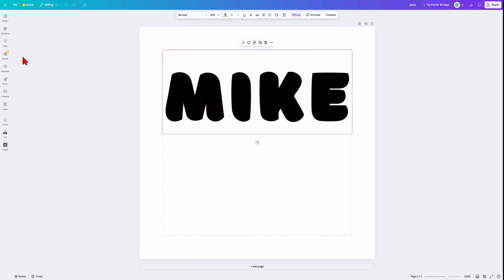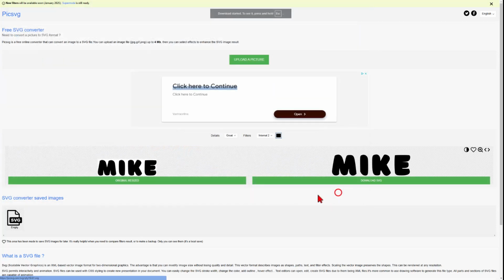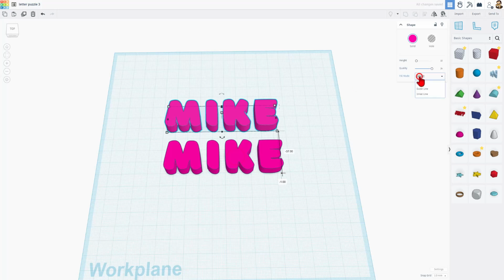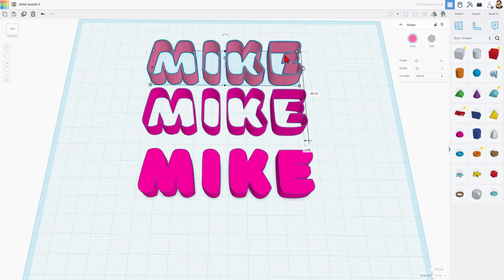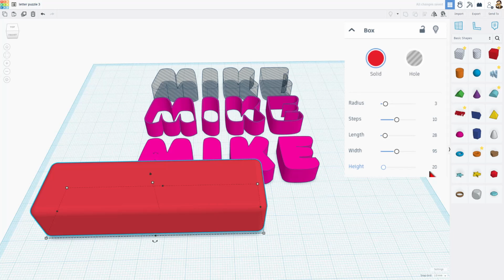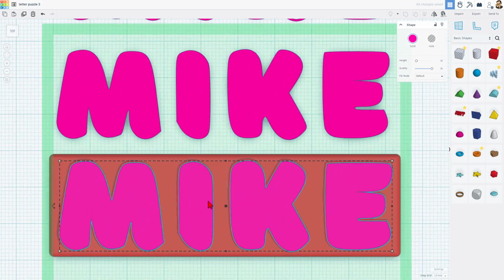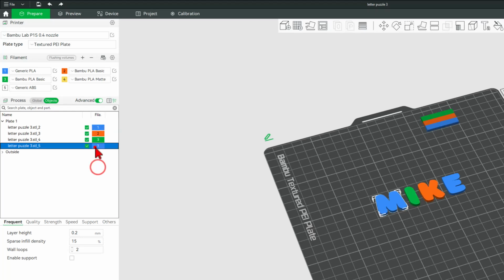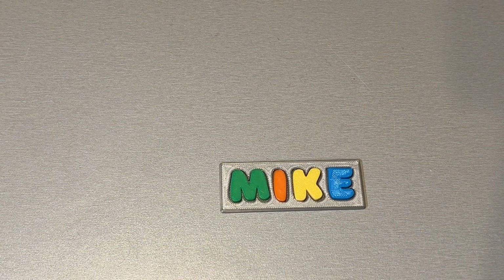Make a Tinkercad 3D Printable SVG Letter Puzzle via Canva in Minutes!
Make a Tinkercad 3D Printable SVG Letter Puzzle via Canva in Minutes! These are Beginner-ready steps but are useful for all Tinkercad users. Thank you Octothorpe for the question. Have a glorious day and keep Tinkering!